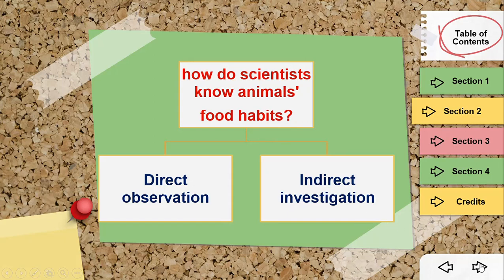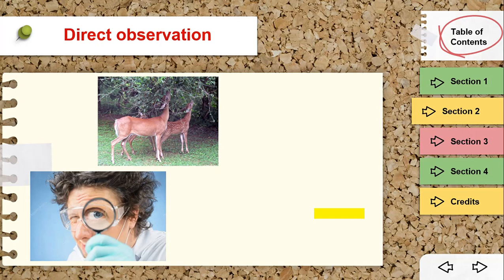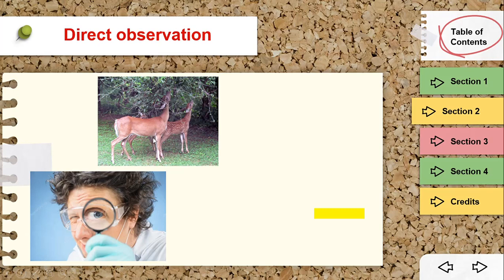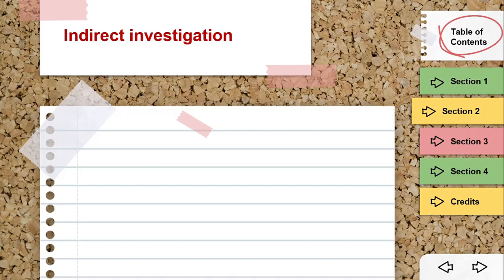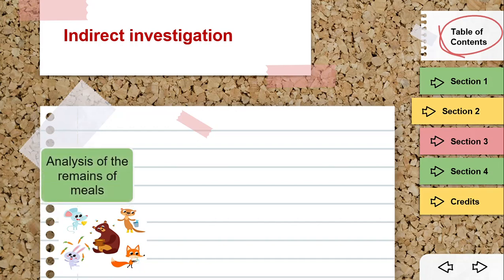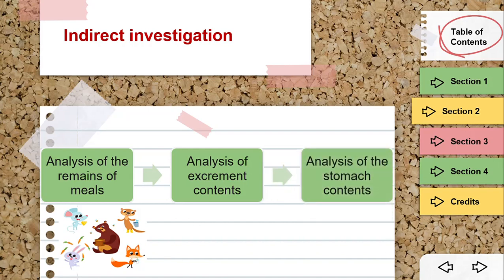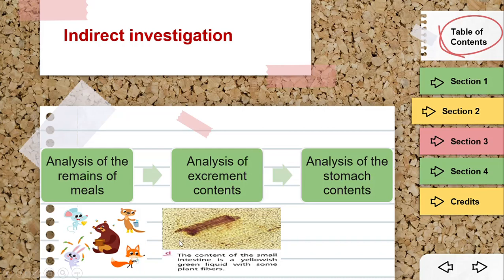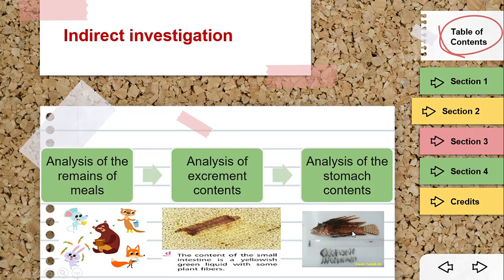Food diet and digestion in animals Grade 7|Part 2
In this part,  students will:
Recognize how do scientists know animals' food diets.